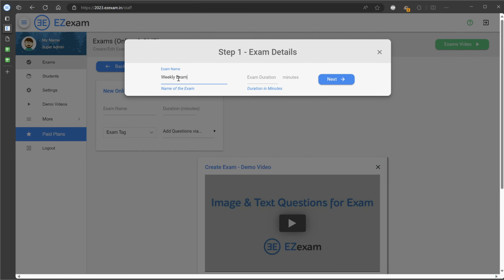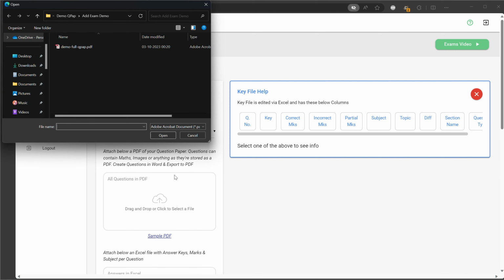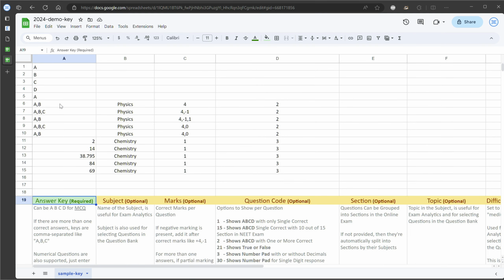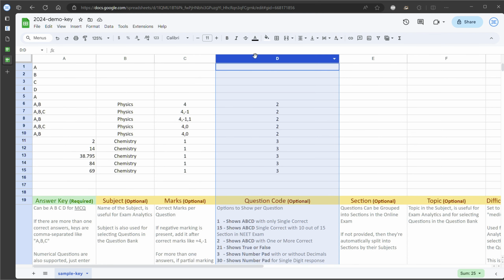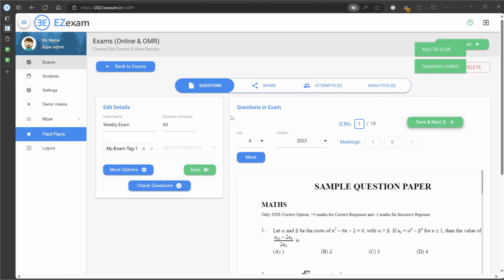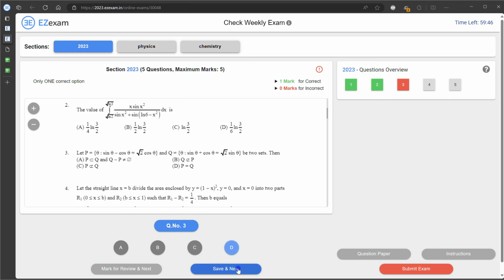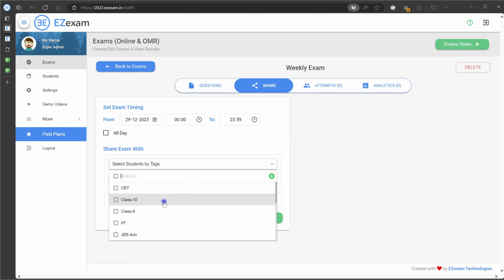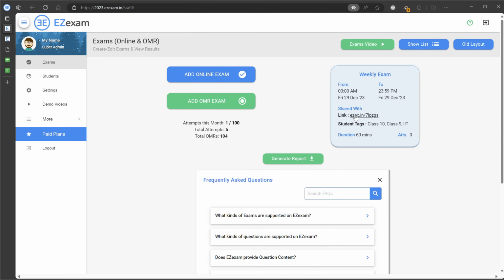EZexam - Create Online Exam in 3 minutes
Use EZexam to quickly create an Online Exam and share it with students or candidates. All you’ll need is a PDF of the Question Paper with Questions and a separate list of Answer Keys.

to create your EZexam Account to Create Exams

00:00 - Intro
00:09 - Question Paper PDF
00:17 - Creating Exam
00:50 - Key Excel File
01:55 - View Online Exam
02:25 - Set Time & Share Exam
03:06 - Outro